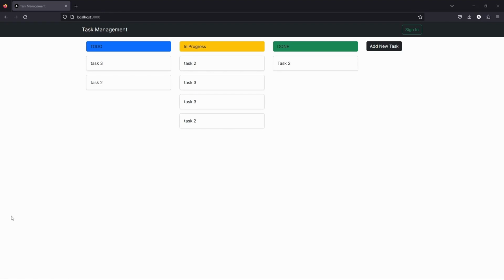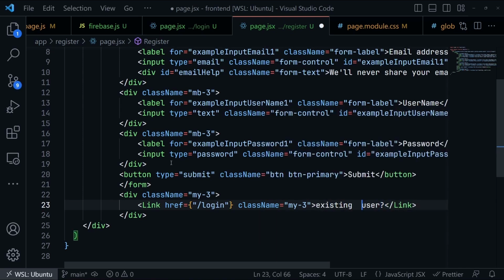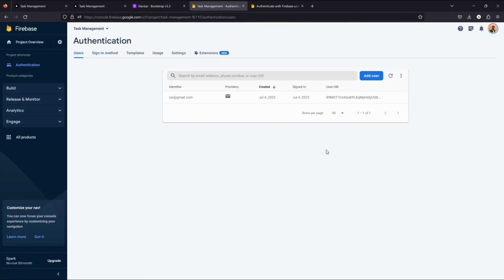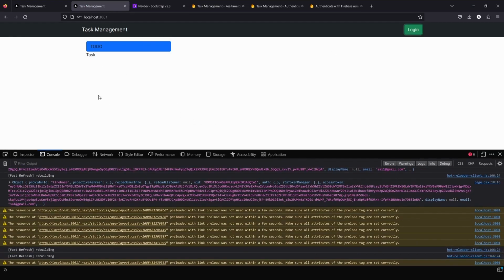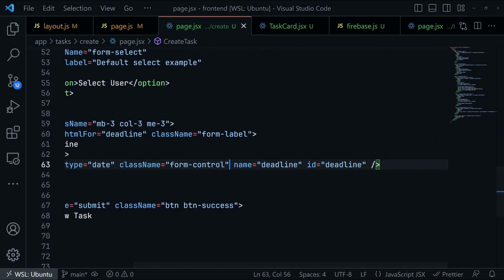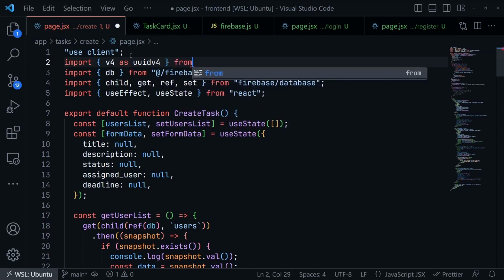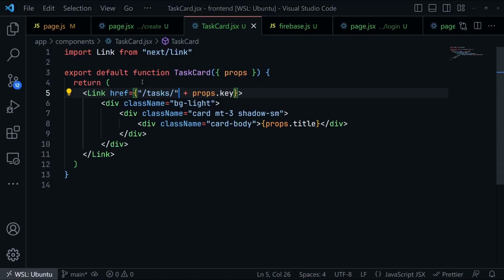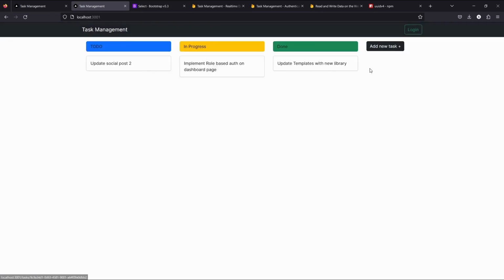Firebase Tutorial: Building a Real-Time Task Management Solution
Welcome to our comprehensive tutorial on "Building a Real-Time Task Management Solution Using Firebase". This tutorial is perfectly tailored for everyone from Firebase beginners to experienced full-stack developers wanting to explore real-time app development.

In this Firebase tutorial, we'll guide you through the process of creating a Task Management App from scratch. We delve into Firebase's real-time capabilities, demonstrating how to leverage the Firebase Realtime Database and Firestore Database to develop a powerful web application.

Throughout this video, we'll cover Firebase Authentication, Firebase Cloud Functions, and Firebase Cloud Messaging, crucial aspects of creating a real-time Task Manager. You'll also learn how to make the most out of the Firebase SDK to streamline your Firebase App Development process.

Whether you're interested in JavaScript Firebase or combining Firebase and React, this tutorial provides step-by-step instructions on how to create a real-time task management solution.

Join us as we explore Firebase's capabilities and delve into real-time app development. Let's start coding!